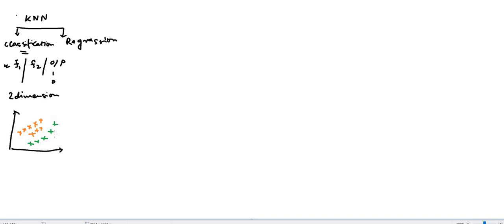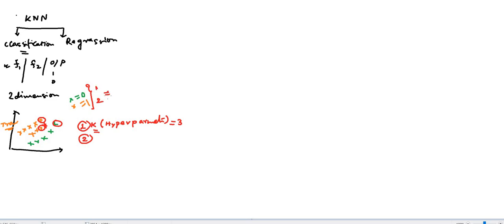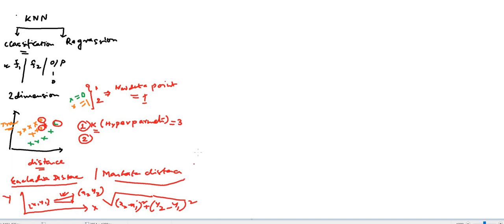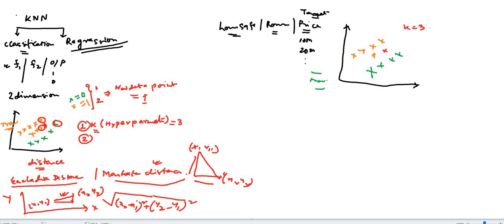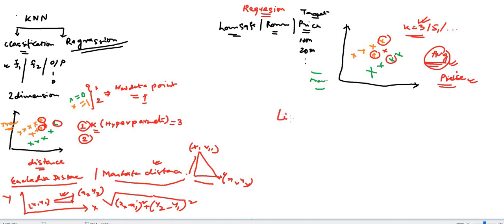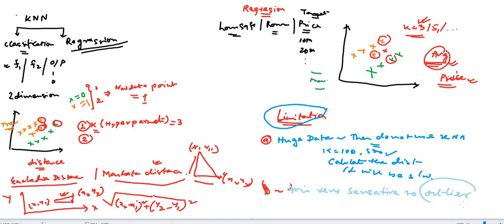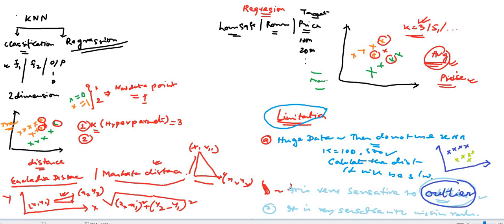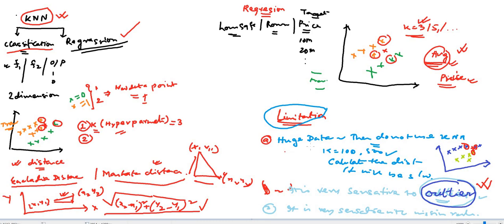KNN (K Nearest Neighbour Algorithm Explanation)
K-Nearest Neighbors (KNN) is a simple and effective algorithm used for classification and regression problems in machine learning. It is a non-parametric algorithm that works by finding the k nearest data points to a new observation and classifying it based on the majority class or predicting the output based on the mean of the k nearest data points.